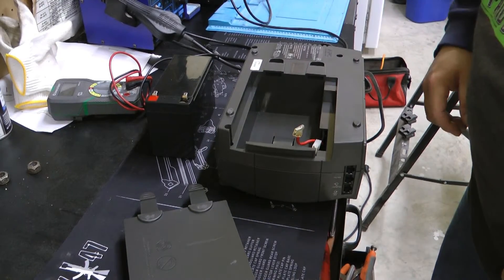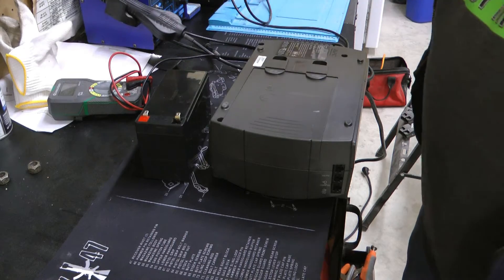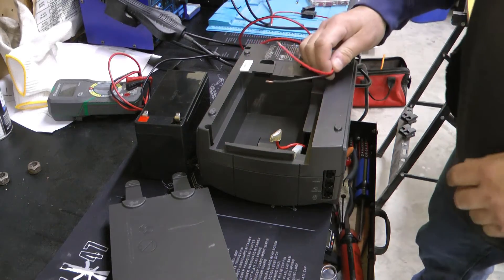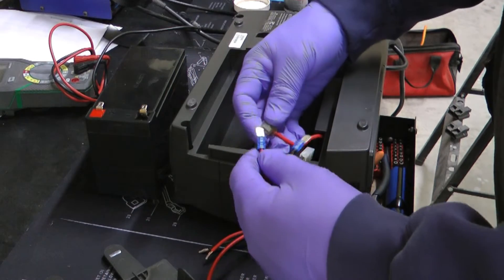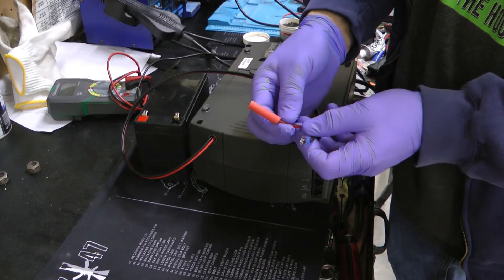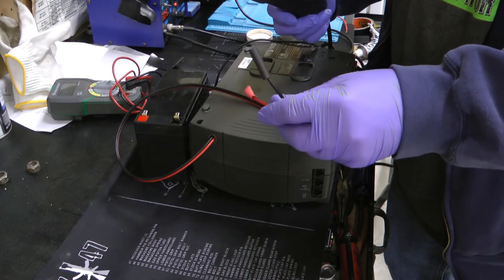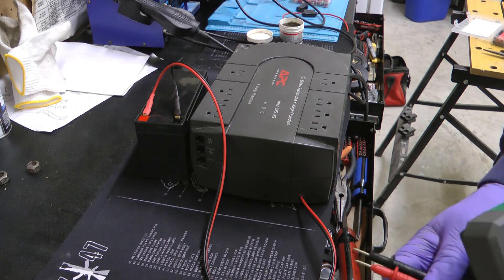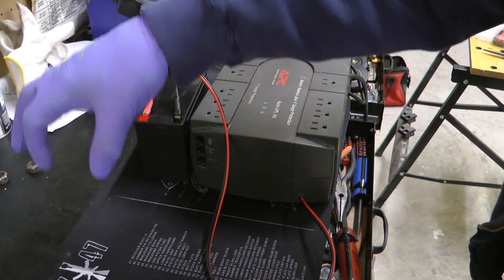How to make your UPS last longer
Supercharge your UPS with longer lasting, easier to change batteries.  In this video I show you how easy it is to unlock the full potential of an uninterrupted power supply.  You can use bigger batteries or daisy chain multiple batteries for even longer lasting UPS when needed.